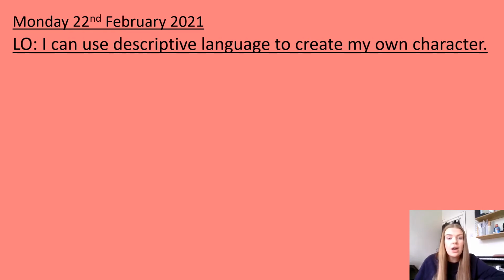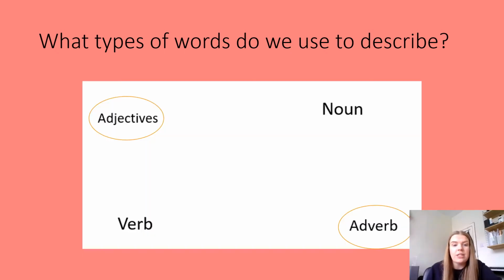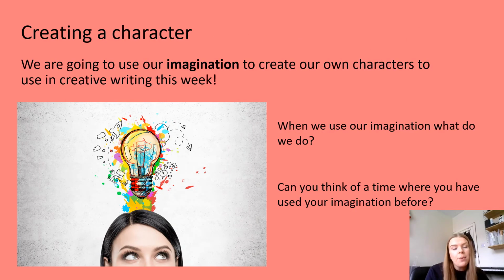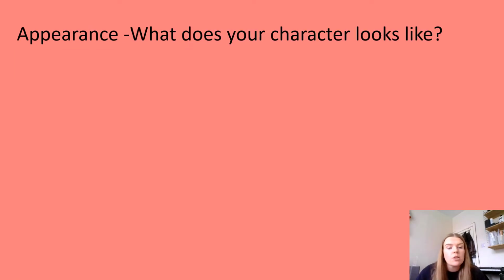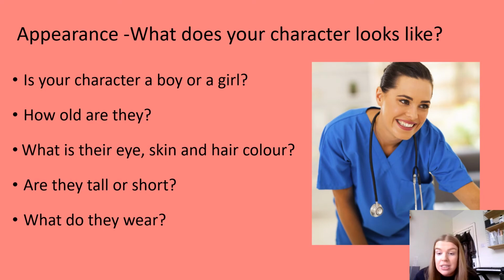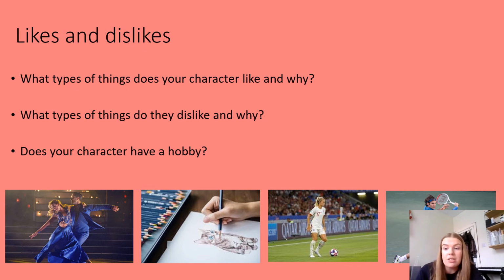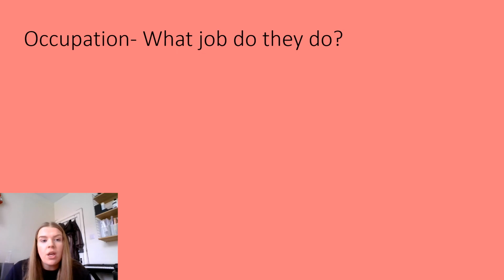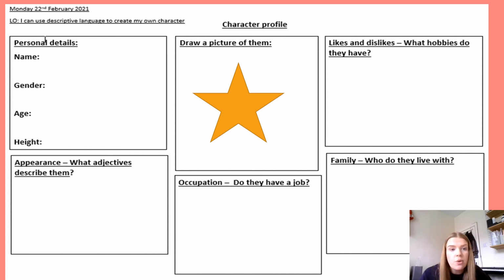Monday 22nd Character Profiles